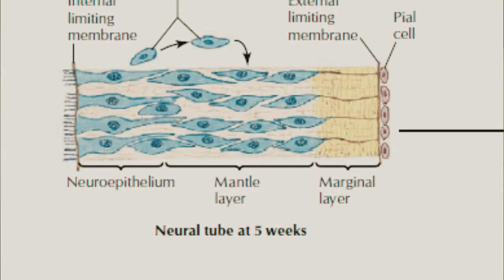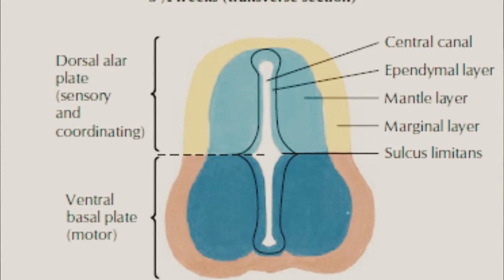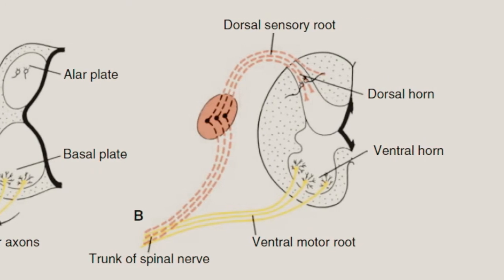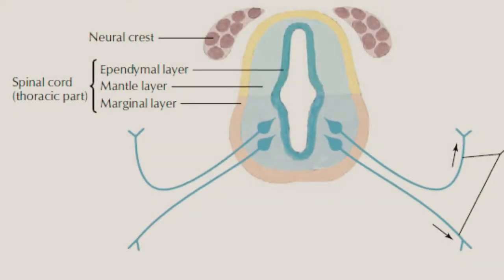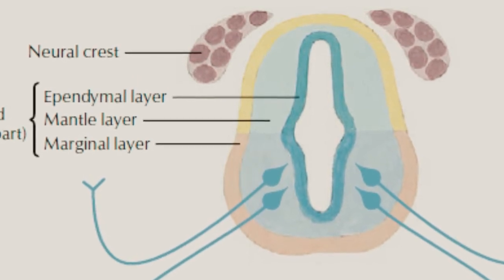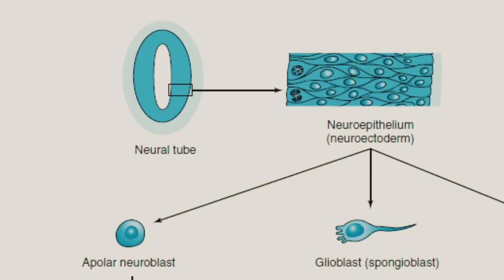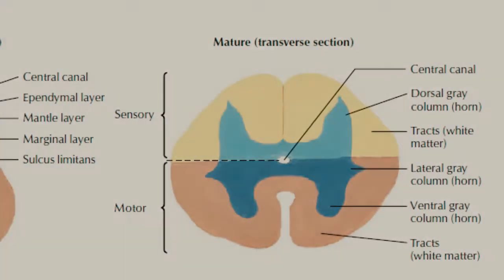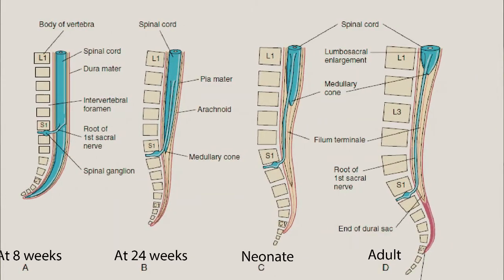Development of the Spinal Cord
0:00 Neuroepithelial, Mantle, and Marginal Layers
2:20 Alar and Basal Plates
10:22 Development of Spinal Ganglia
14:16 Development of Sympathetic Nervous System

The wall of the neural tube consist of neuroepithelial cells. They are significant due to their pseudostratified epithelial formation. After cloure of the neural tube, these cells divide and therby increase rapidily in number, and give rise to the primitive nerve cells, Neuroblast. The neuroblast cells accumulate themself around the neuroepithelial layer and form the so called Mantle Layer which later will form the gray matter of the spinal cord. The lateral layer of the spinal cord is known as the marginal layer and contains nerve fibers which rises from the neuroblast cells in the mantle layer. These fibers become myelinated, which gives this layer the significant white colour and there for this part is called the white matter of the spinal cord.

If you found our video series helpful, please purchase our full course on Anatomy of the Central Nervous System.
• Embryology of the Central Nervous System
• The Meninges
• The Spinal Cord
• The Ventricular System and Cerebro-Spinal Fluid circulation
To gain full access to our full course on Anatomy of the Central Nervous System head over to;

8Med is a collective effort by medical students to assist their fellow medical students. Let our 8Med tutors guide your reading with our online classes. Let us use our past successes and short comings when we were in your shoes, to guide you to success.